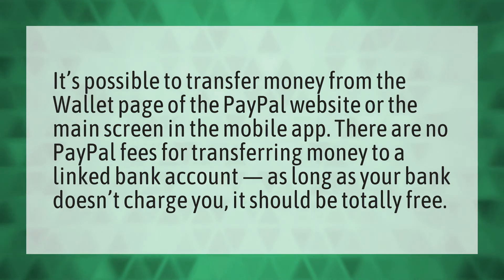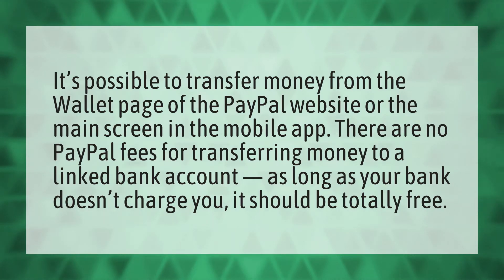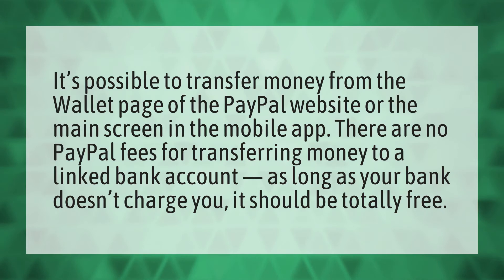How do I transfer money from PayPal to bank without fees?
Transfer Card PayPal • How do I transfer money from PayPal to bank without fees?